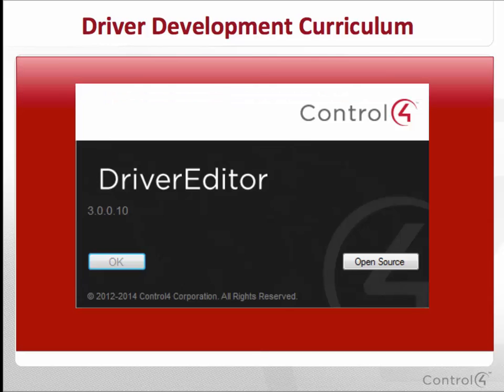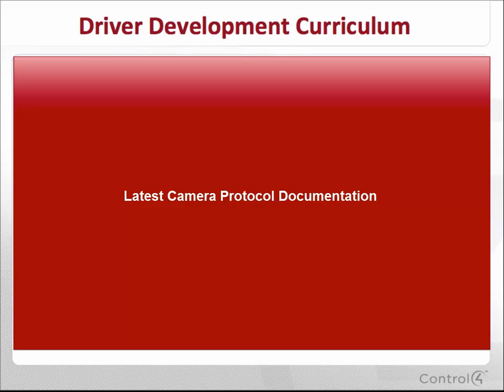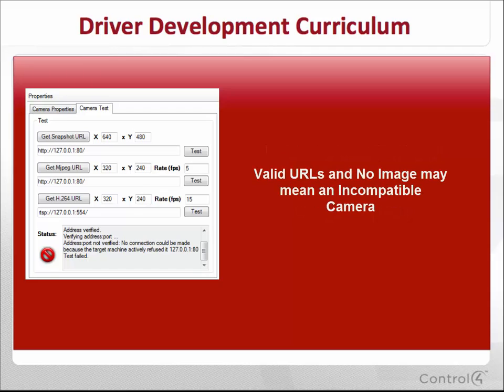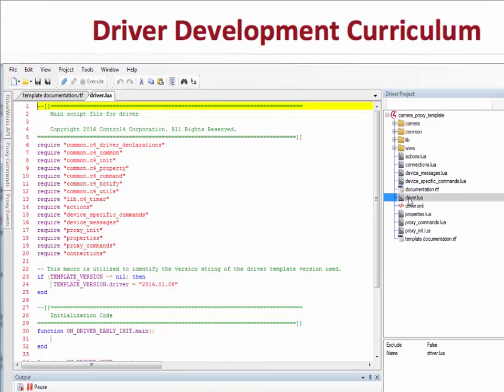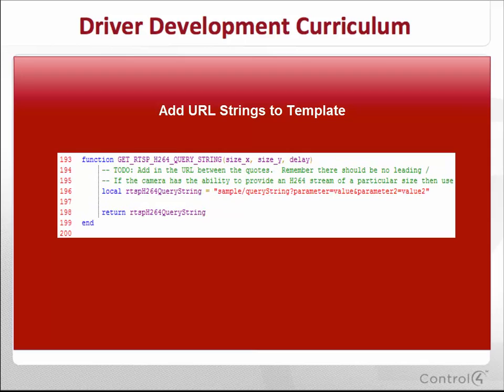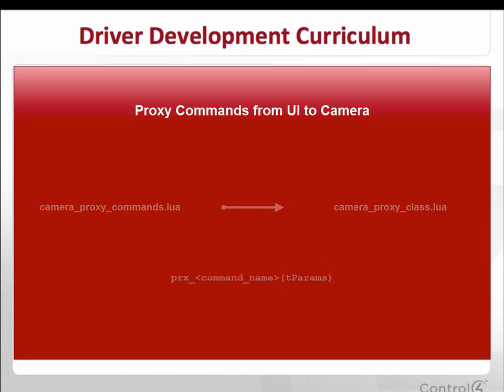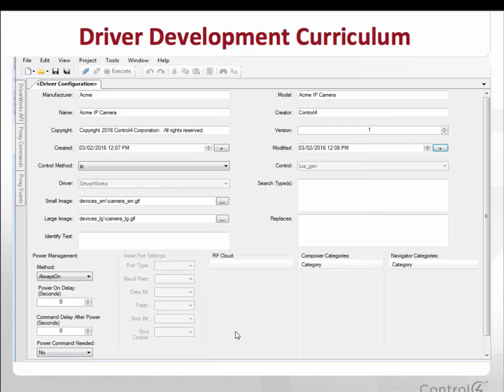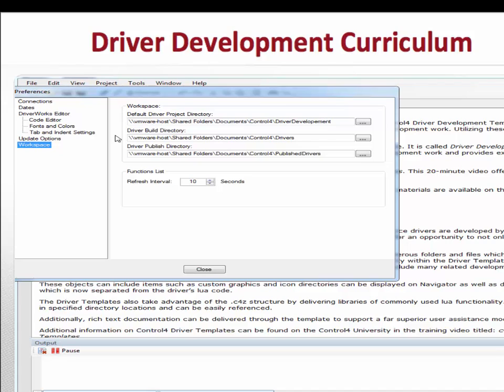T 201 Module 1 IP Camera Driver Development new